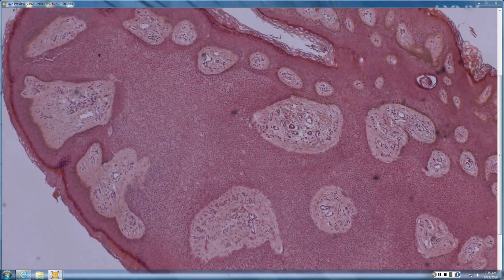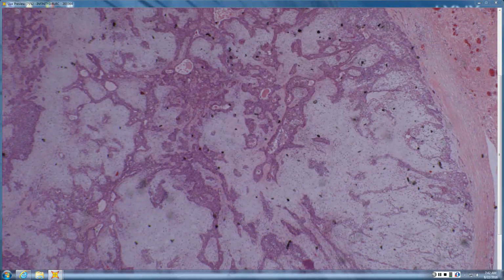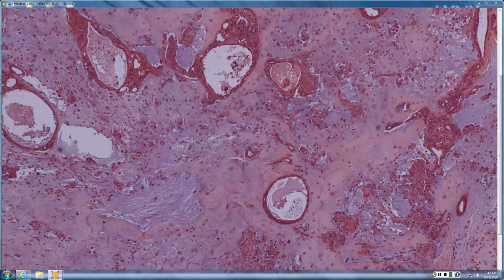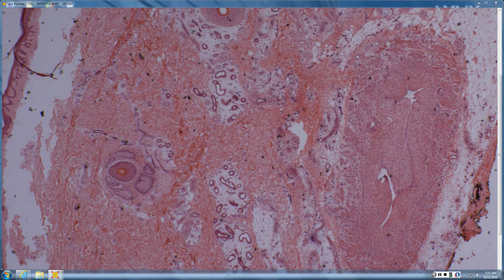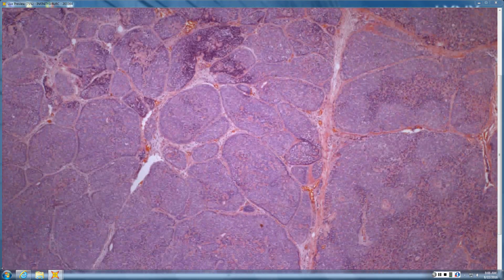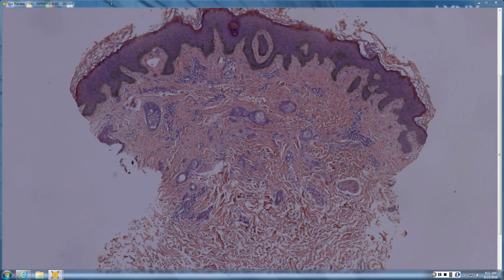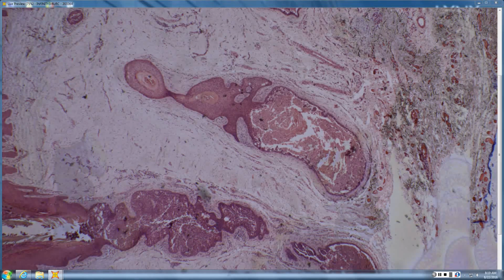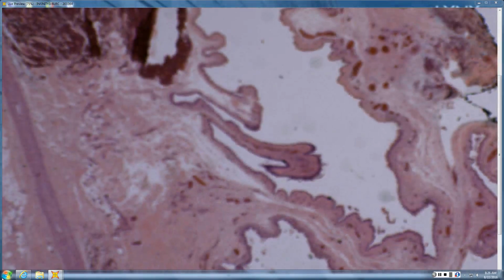2016 2017 Elston Dermpath Ch 5